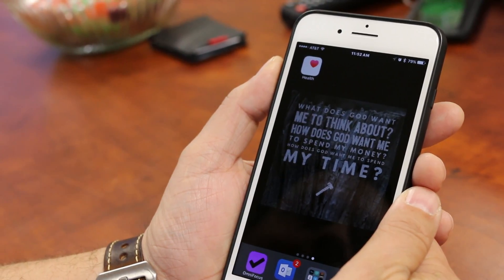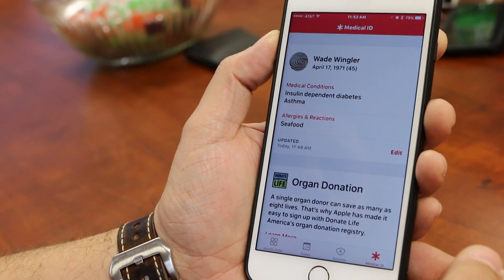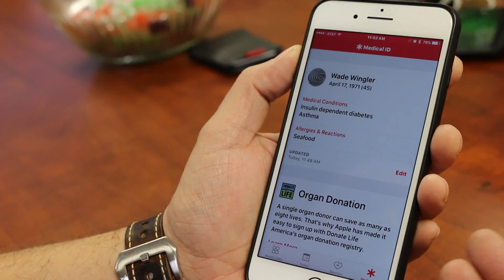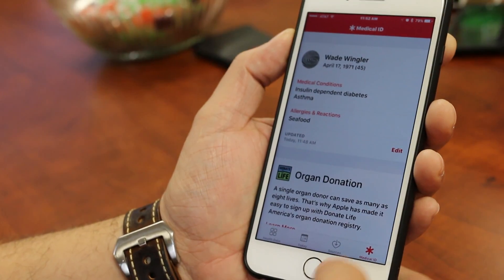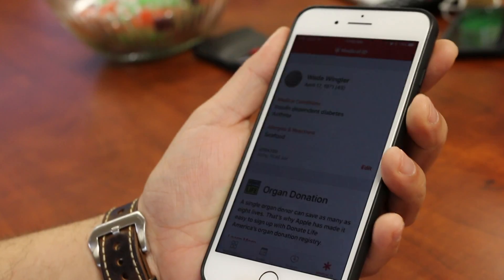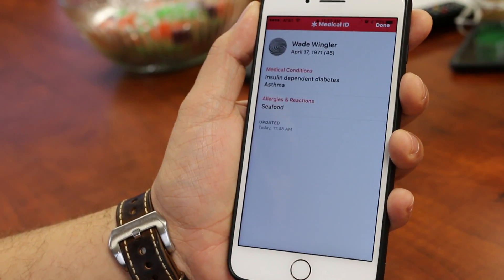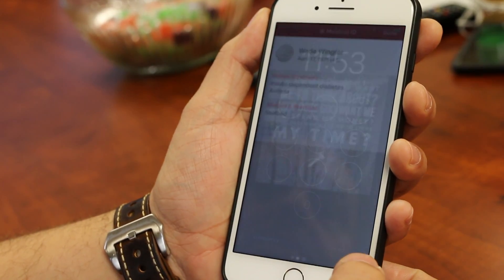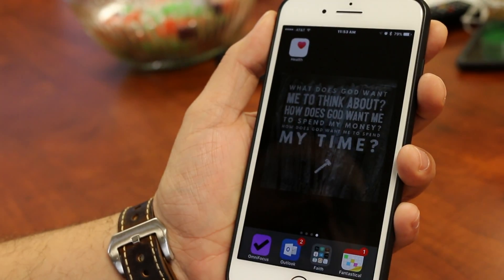iOS Medical ID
Wade Wingler, Vice President of Technology at Easterseals Crossroads, shows us an iOS feature in the Health App called Medical ID that will allow you to enter your medical information so emergency personnel can access when your phone is locked.